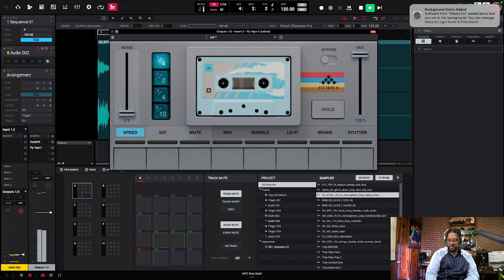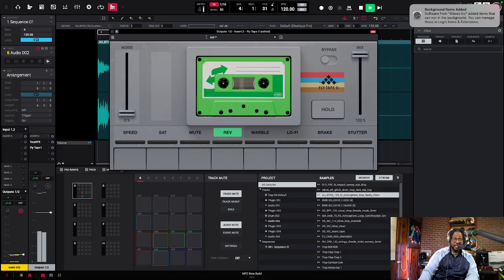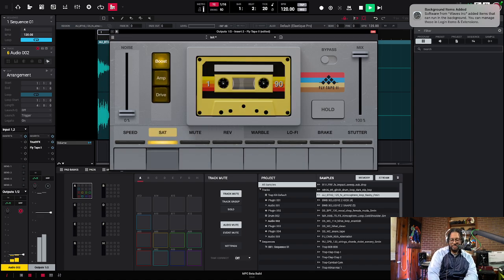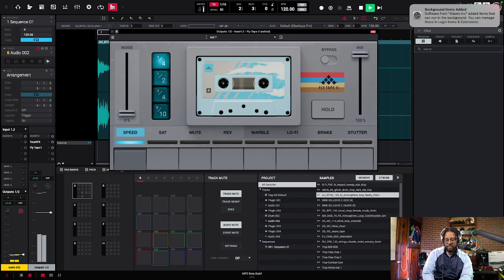MSX II Fly Tape review on desktop